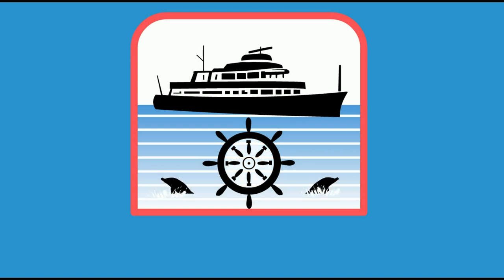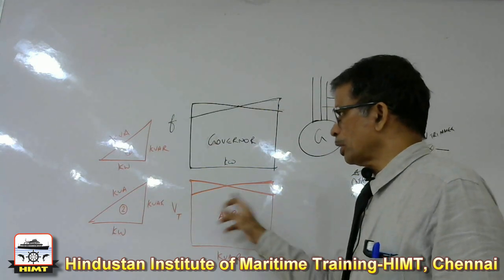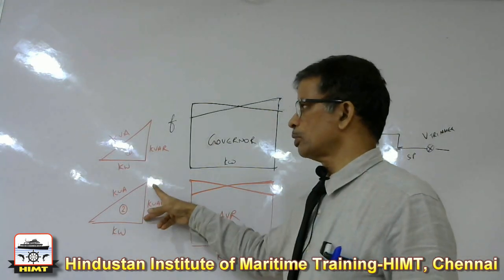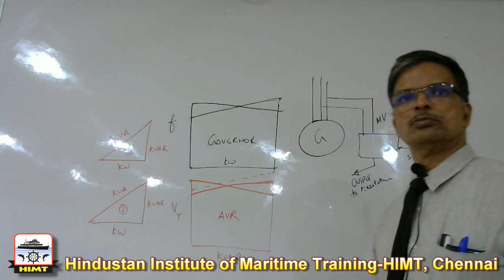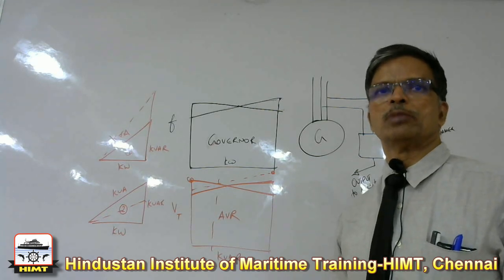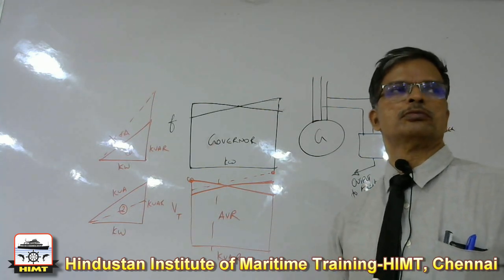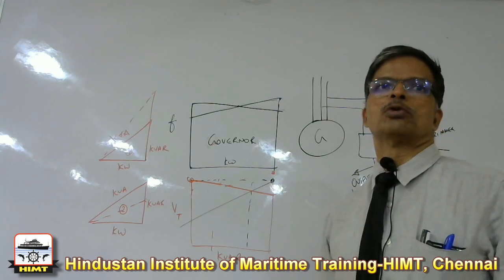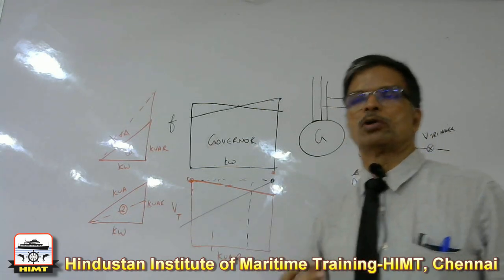AVR DROOP AND EFFECT ON POWER FACTOR | V. R. Venkatesan | HIMT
Know your teacher:
Mr. V. R. Venkatesan has been associated with HIMT for over 20 years now. He is the Principal of HIMT Kilpauk and the Academic Director for all the HIMT campuses.